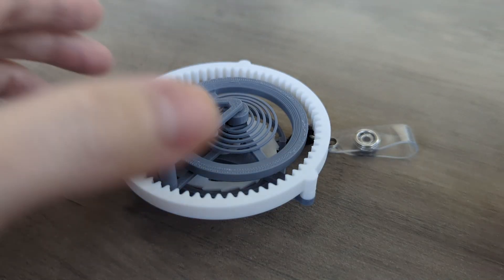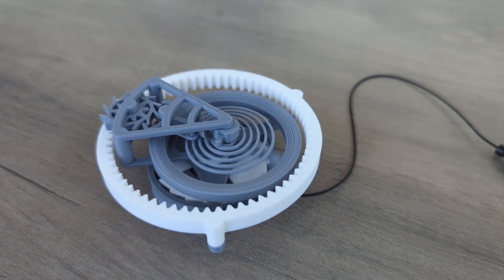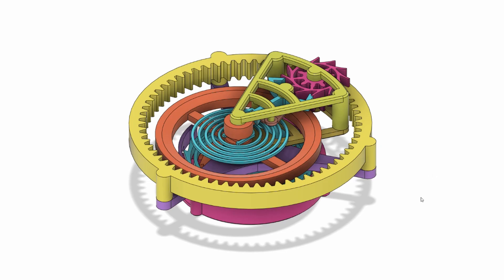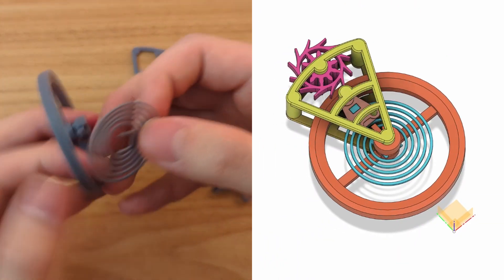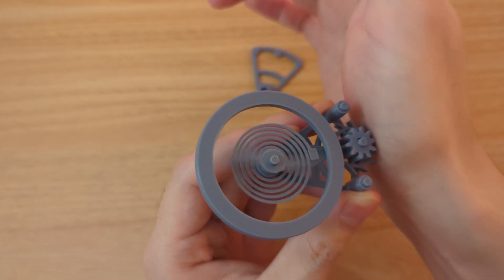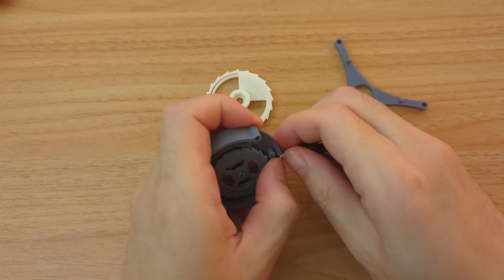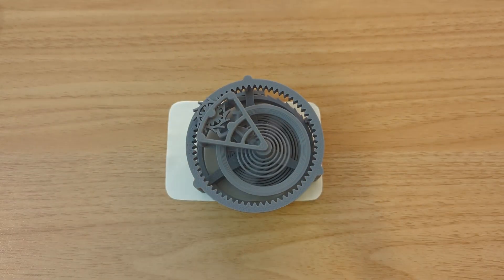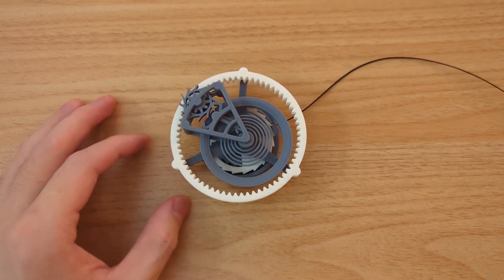Tourbillon Desk Toy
This is a tourbillon desk toy that I designed and 3d printed. It uses the internal spring from a retractable badge reel as the mainspring, and can run for around four and a half minutes.

00:00 Intro
01:43 Design
02:10 Assembly

Some references that I found helpful:
- The original idea for using a badge reel for the spring. Very cool 3d-printed designs on this channel!
- A fun series of videos of another 3d printed escapement